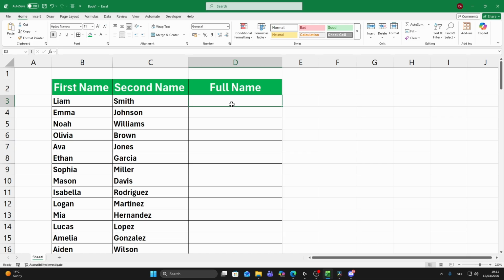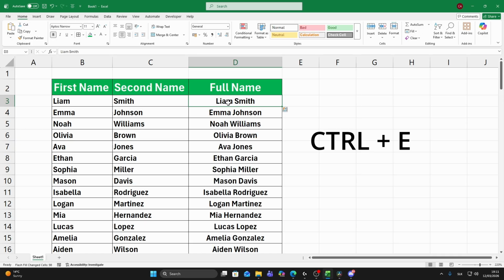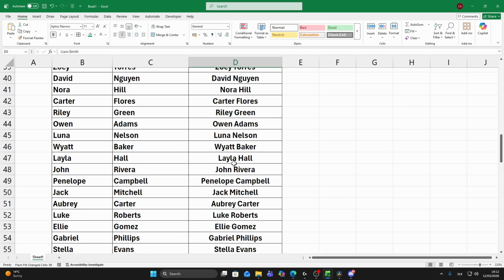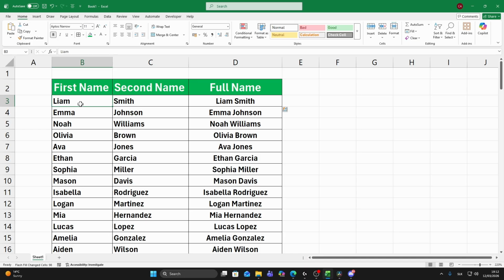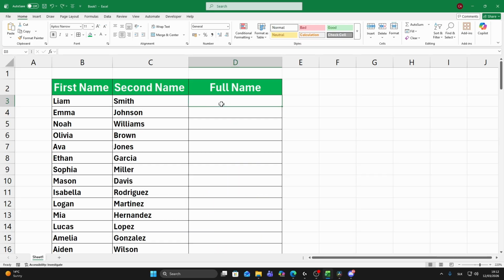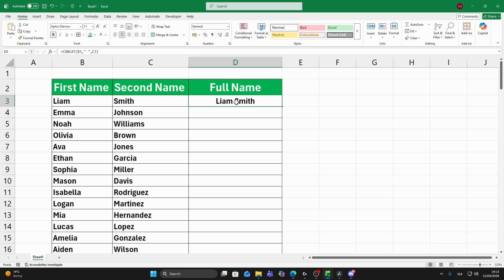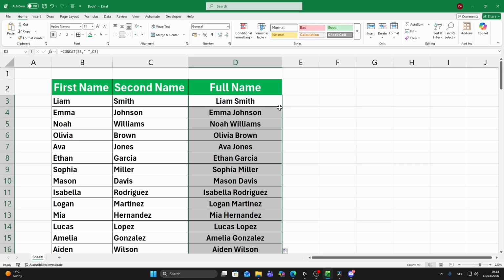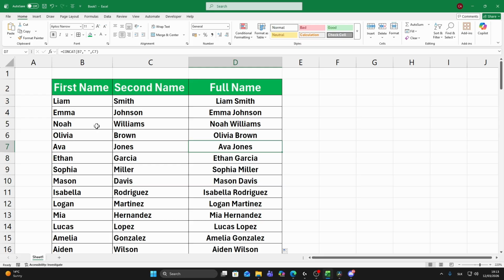How to Combine First and Last Name in Excel (2 Easy Ways)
In this quick Excel tutorial, I’ll show you two easy ways to combine a first name and last name into a full name. First, you’ll learn how to use Flash Fill to instantly generate full names (a fast but static method). Then I’ll show you how to use the CONCAT function to create dynamic full names that update automatically when the original data changes. Perfect for cleaning up lists, forms, and spreadsheets with names.